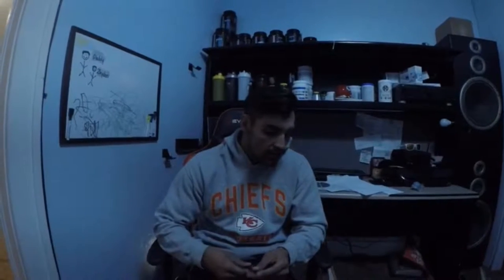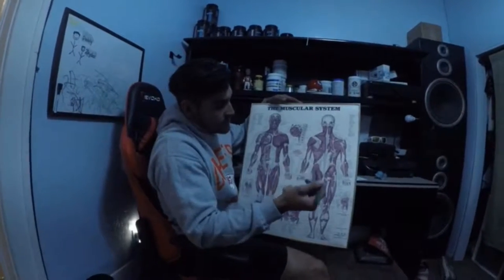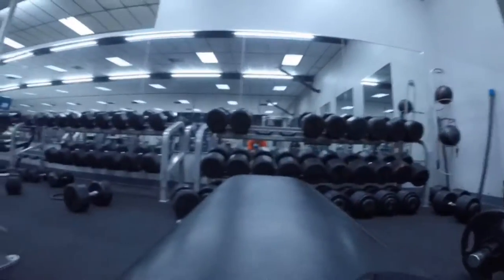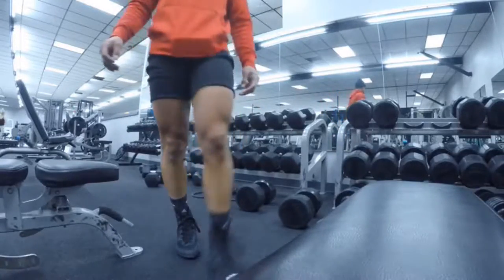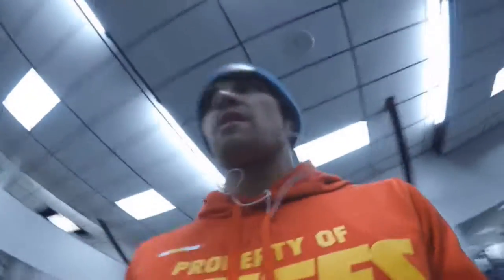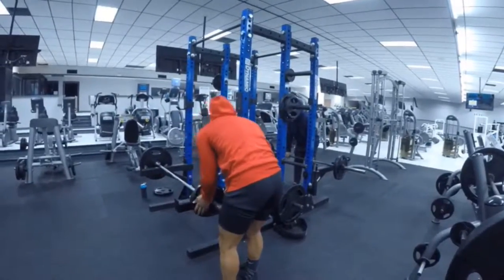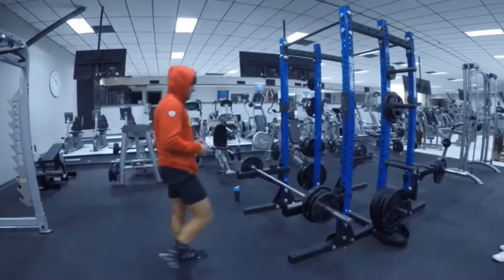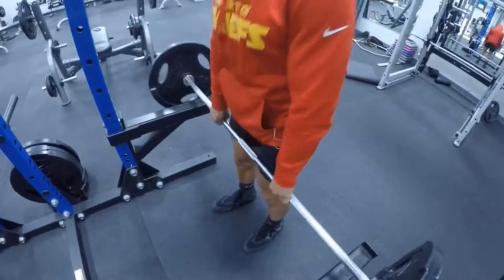Back day #3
Back day boys and girls . Just getting those lats and mid/low back worked out . Here is the exercise for the back workout below .

1Dumbbell rows - 20 reps twice .
4 to 5 sets for 4 to 6 reps . Last set do a drop set   And do 20 reps
Next : 4 to 5sets for 10 to 12 reps . Last set do a drop set to 20 reps

#2 barbell rack pulls
4 to 5 sets for 4 to 6 reps. Last set do a drop set and do 20.
Next: 4 to 5 sets for 10 to 12 reps. Last set do a drop set and do 20.

#3 Machine or cable pull downs .
5 set 15 to 20 reps each . Slow and control !

5 to 10 minute cool down after workout .

Supplements